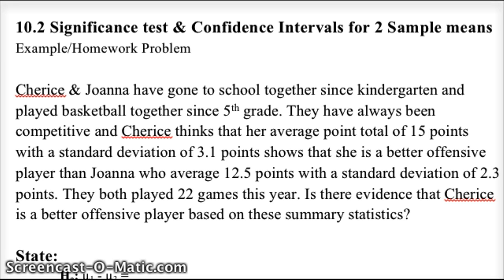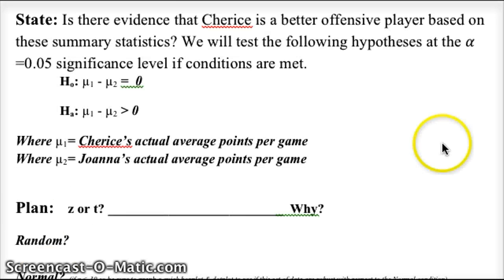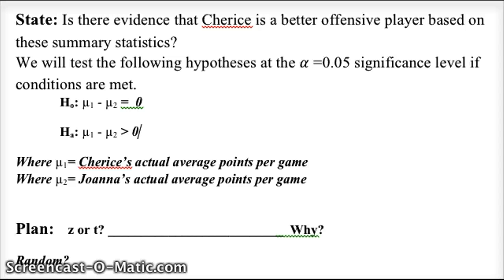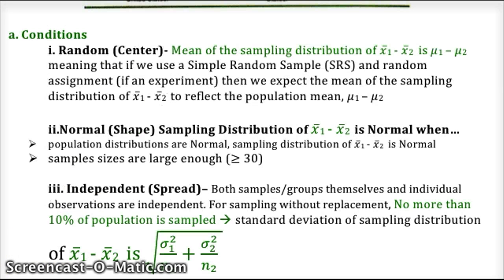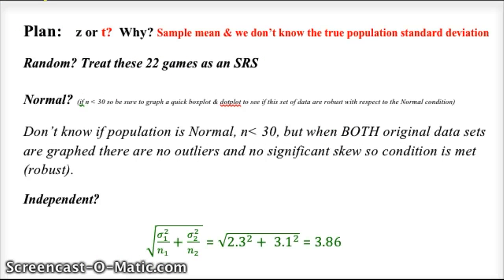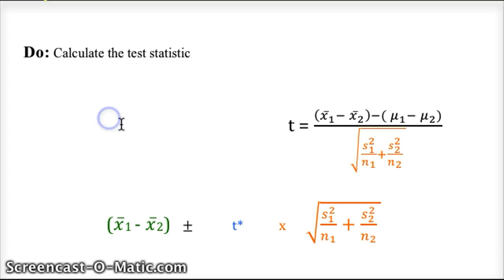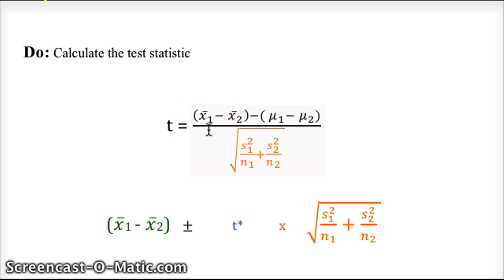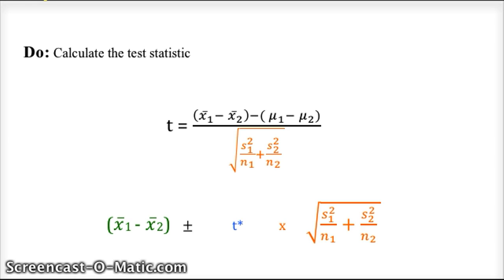AP Stats 10.2 SIg Test/Conf Int for 2 sample means